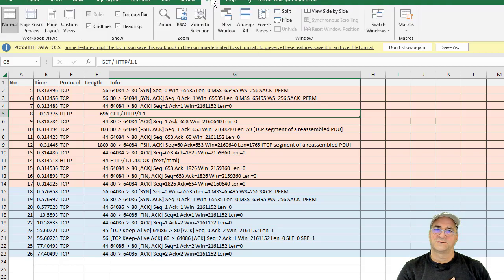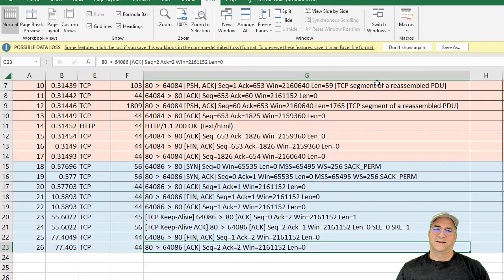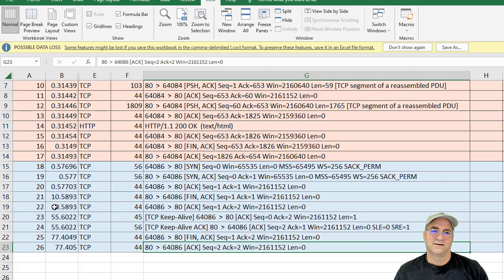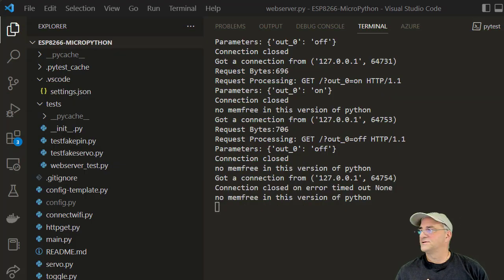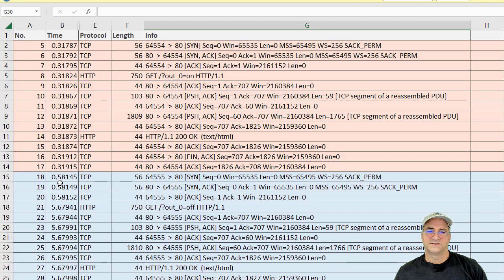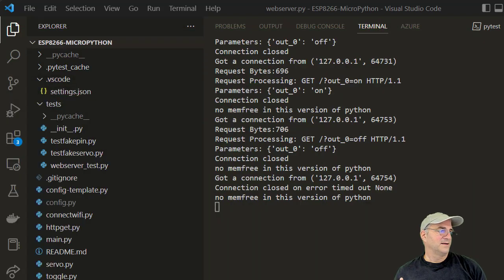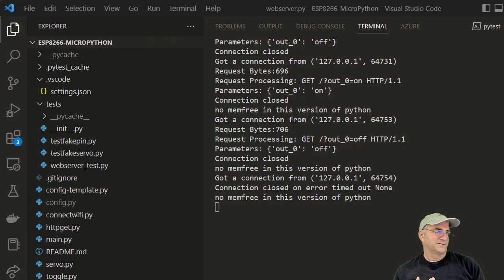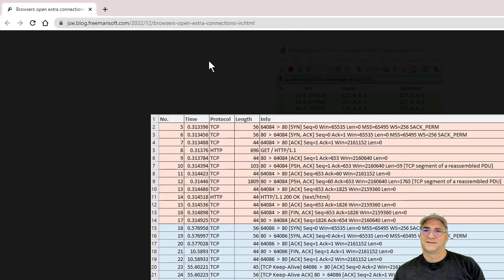Browsers open extra connections to improve performance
I was troubleshooting a connection timeout issue in a Python-based web server where there were sometimes suspicious connections that timed out.  All my testing was done via a browser rather than Postman so I decided to investigate if it was a browser issue or a problem with my service.  The developer tools console in Chrome did not show the extra connection in the network traces.